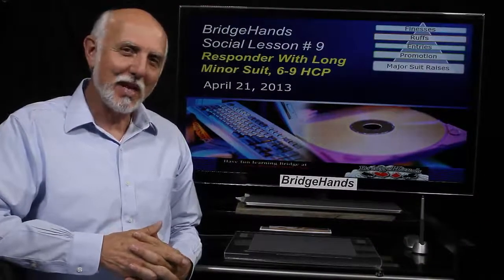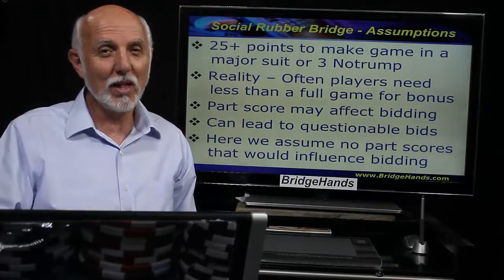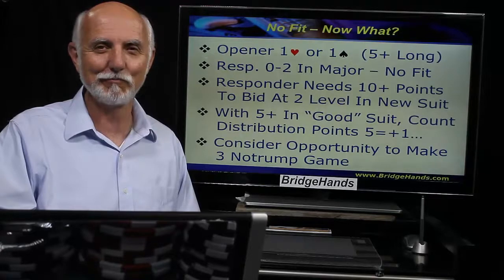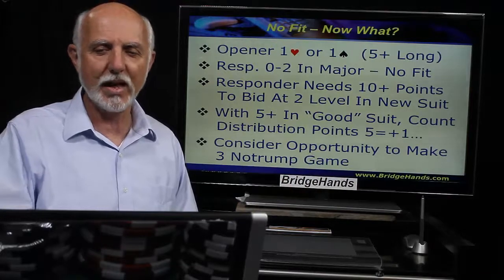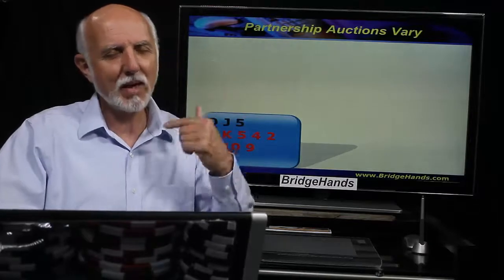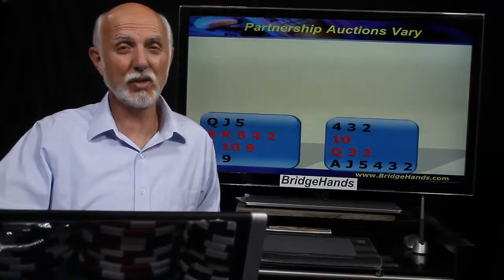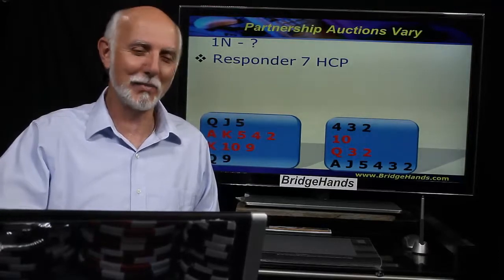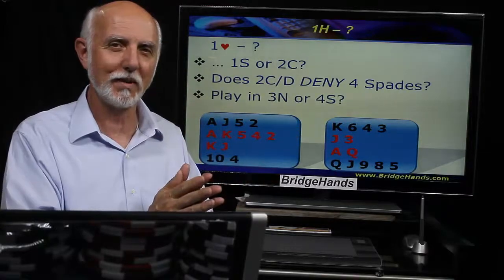BridgeHands Social Lesson 9 (Contract Bridge) - Responder With Long Minor Suit & No Fit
Here we go again with a long minor suit, but this time after partner opens in a major suit we as responder not only do not have a fit but on many hands we do not have 10 or more playing points (High Card Points plus effective distribution points for a promotable suit with useful honors).    I'm sure some of our readers are tempted to "just do it" and make a 2 level call in their 5+ card minor suit despite not holding the required 10+ points.  Yet that kind of anti-partnership trouble can get you in trouble with both your partner as well winding up bidding too high in an unattainable contract.

And the alternative?  Yeah, responding with a 1 Notrump bid despite having an unbalanced hand.  True, with something like a 6-3-3-1 shape including a singleton in partner's major suit may present challenges.  Yet with no better bid, sometimes we are forced to choose the "least evil" action and hope for the best.

In this lesson we will focus on declarer play, with special attention to promoting a suit with entries, Entries, and ENTRIES!   And as always, we will entertain you with hand variations to underscore valuation with illustrative bidding examples with lots variations including animated card play and commentary.  Of course here at BridgeHands, the proof of the pudding is in the eating and as always you'll see lots of action playing hands at the table!
Thank you for dropping by to watch the show - please click the above link to view this entire episode and view hundreds of hours of additional videos at our BridgeHands website.